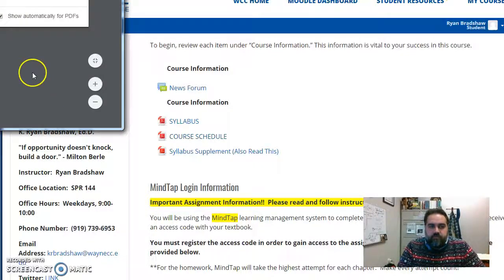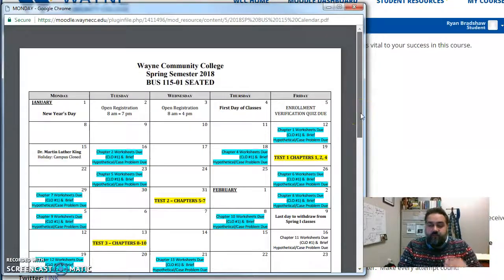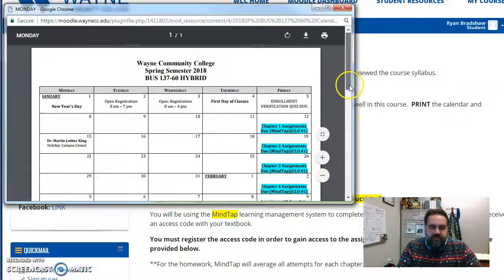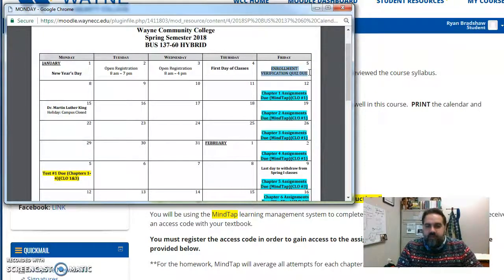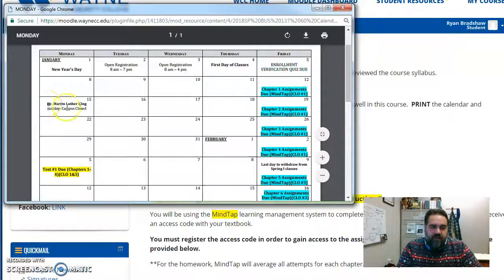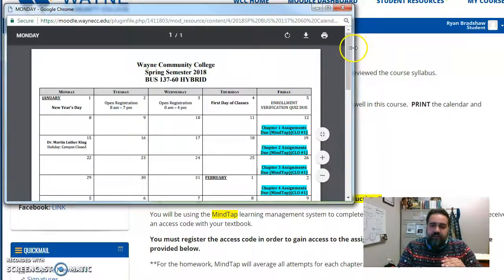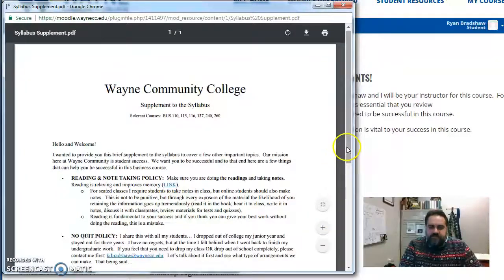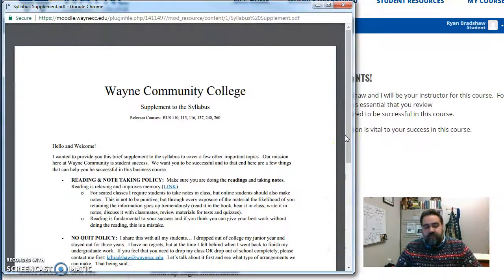Welcome to Spring 2018 || WCC Bradshaw Part 2